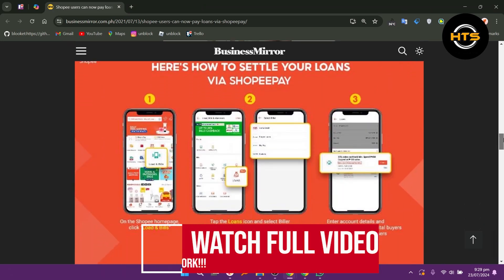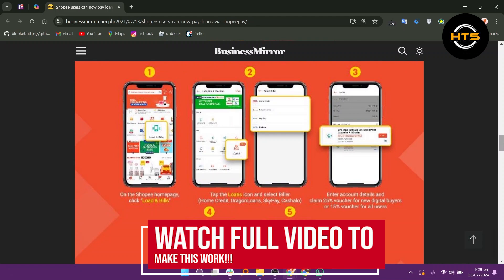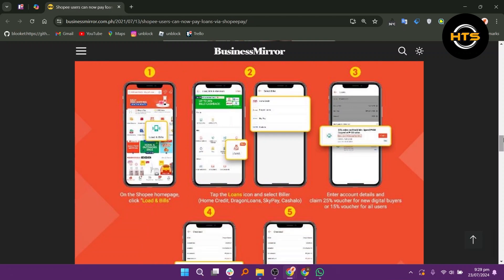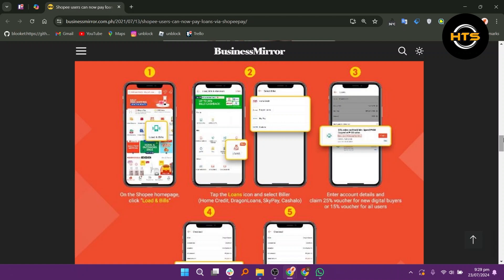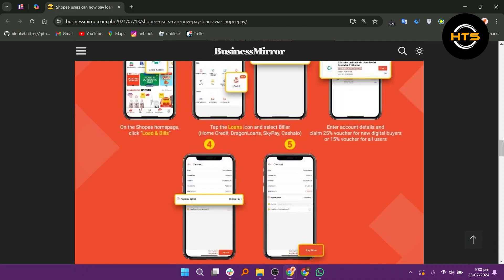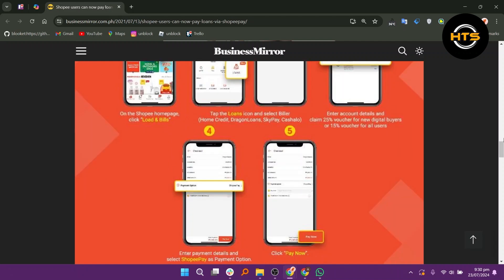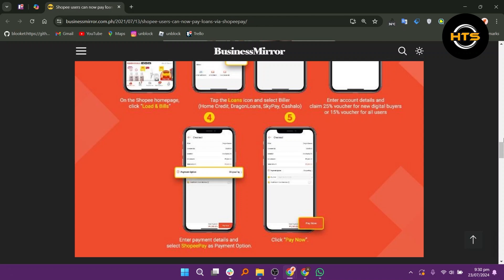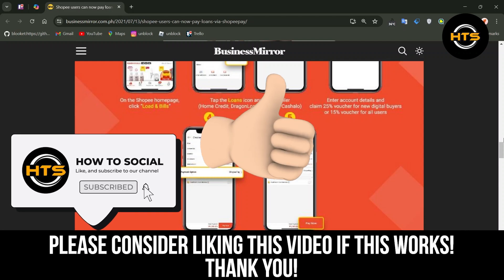How To Use Qwarta Home Credit In Shopee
Hey everyone! Welcome to this how to use home credit qwarta in shopee video tutorial.

If you want to know how to pay shopee using home credit qwarta and how to pay shopee pay later using home credit, this video is for you.

In this video, we will show you how to pay home credit in shopee and how to buy in shopee using home credit.

The steps on how to pay home credit via shopeepay is easy.

After watching this video, you will find out how to pay home credit thru shopee and how to pay shopee using home credit qwarta.